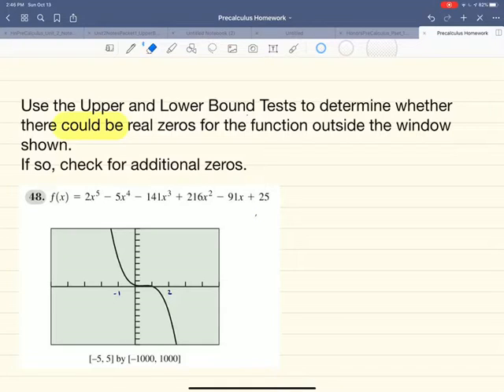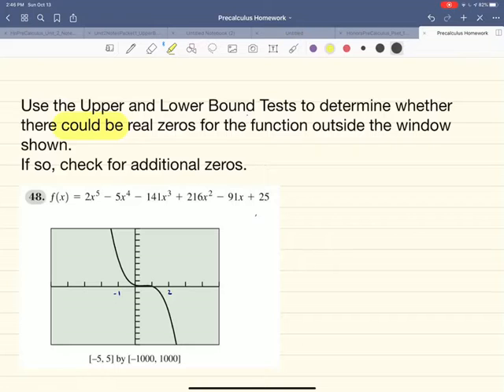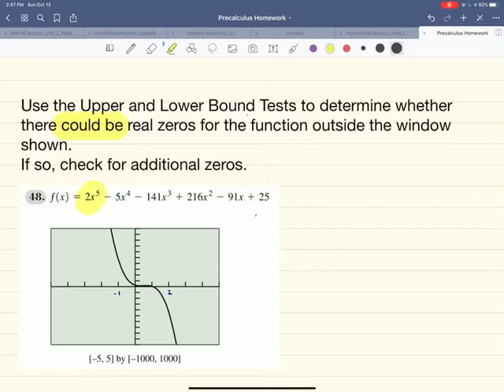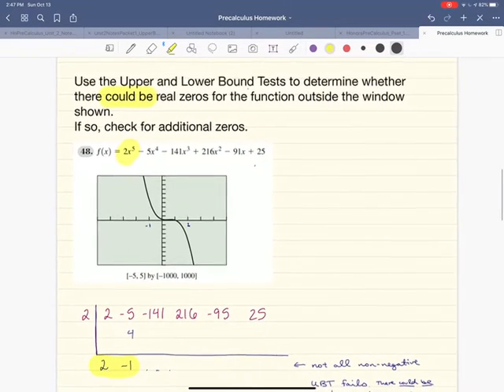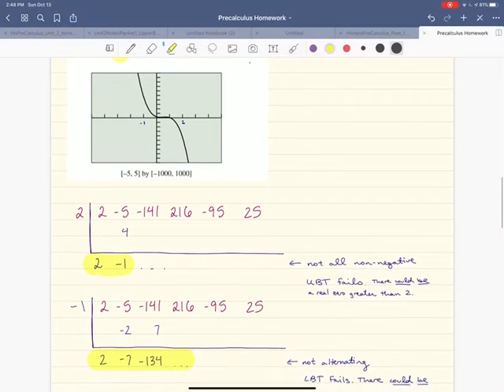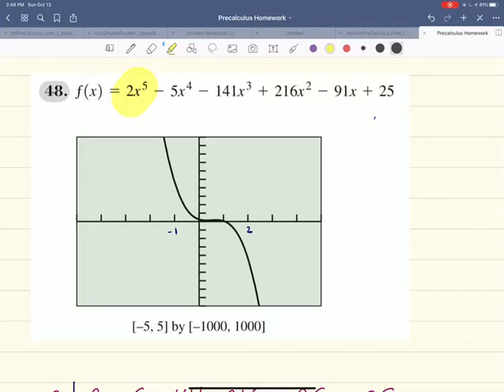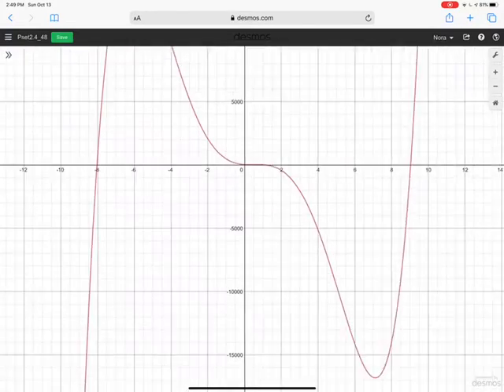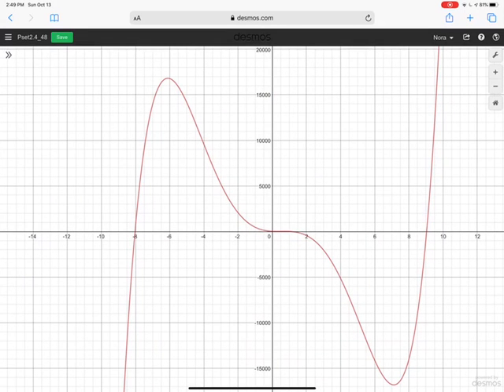Pset2 4 48 Solution